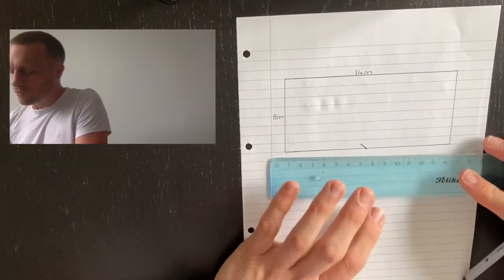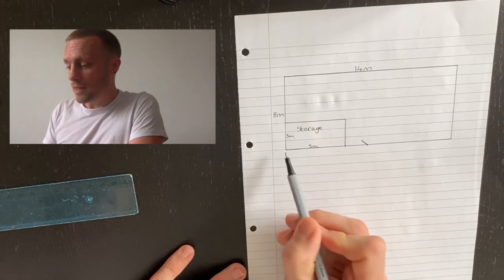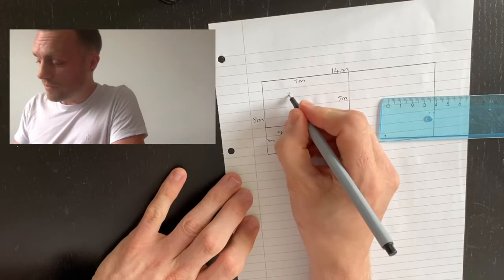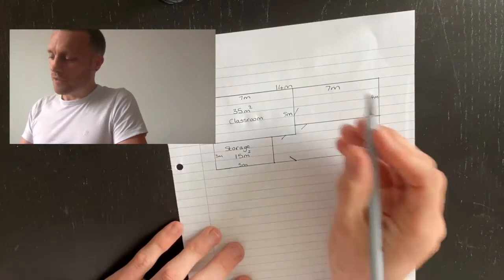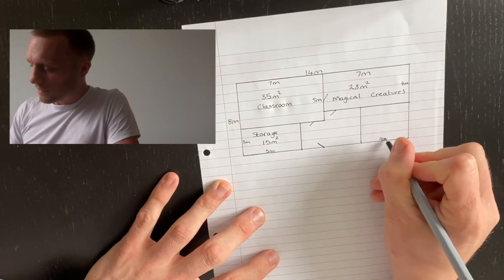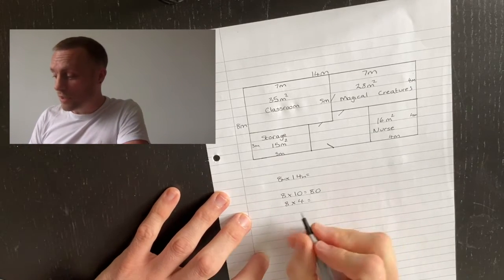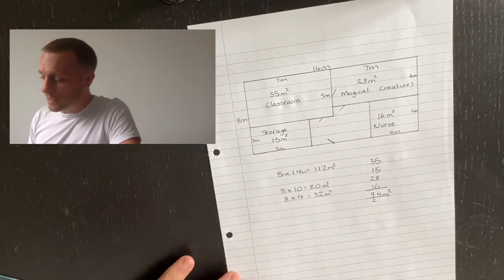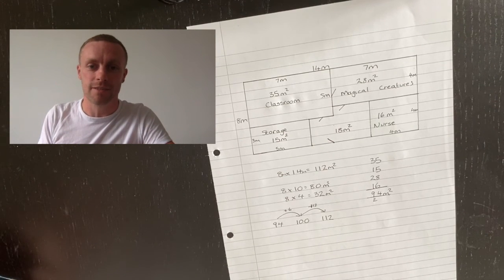Using l x w to calculate the area of Hogwarts